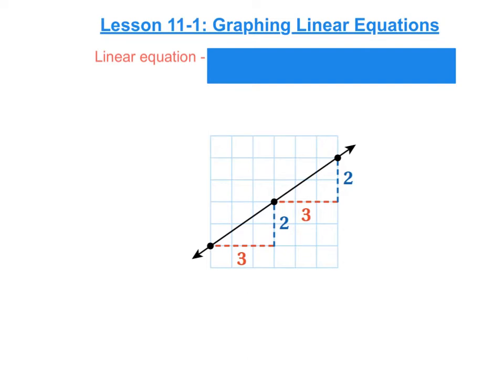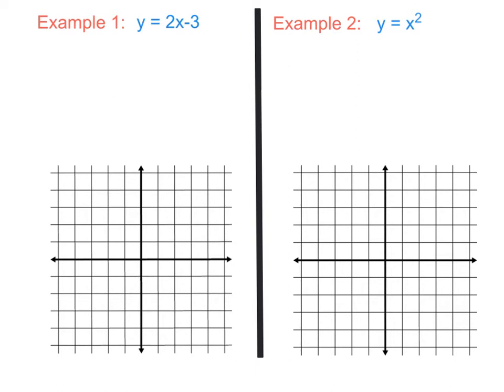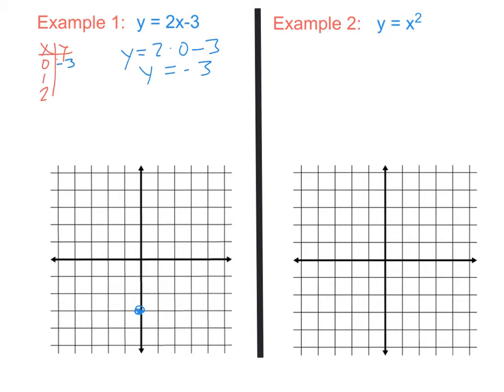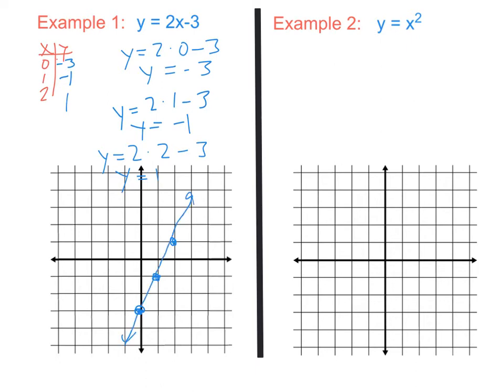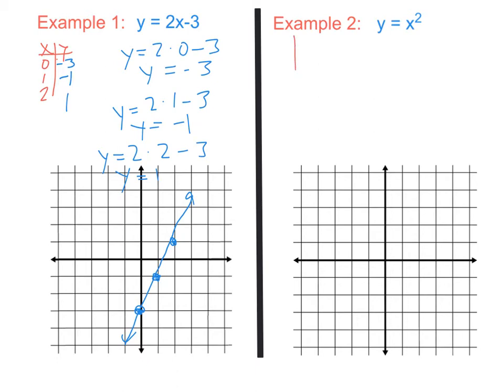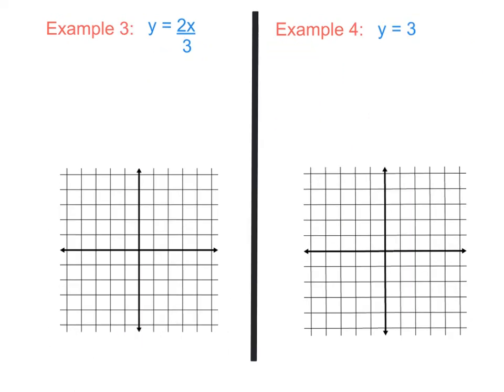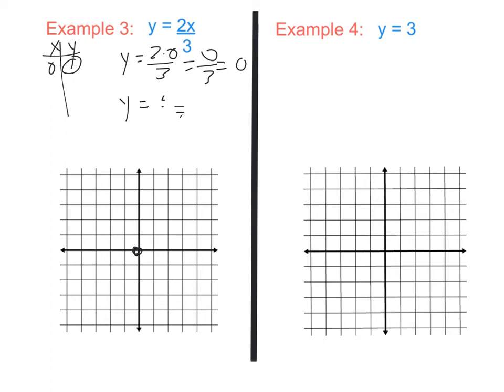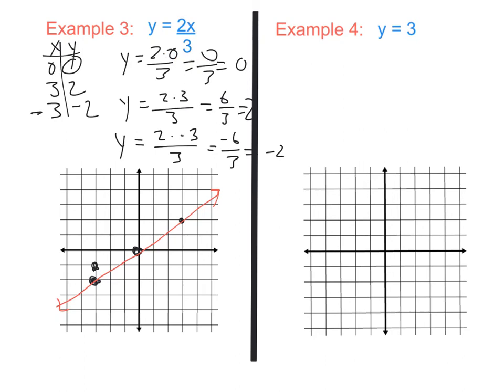Graphing Linear Equations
Learning Target: I can graph linear equations.